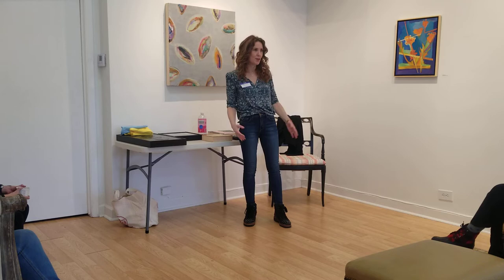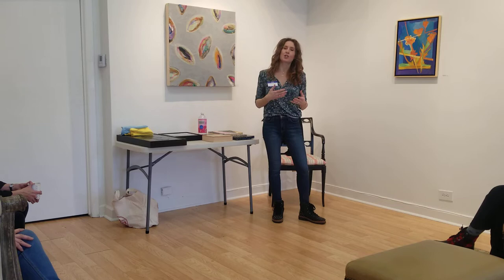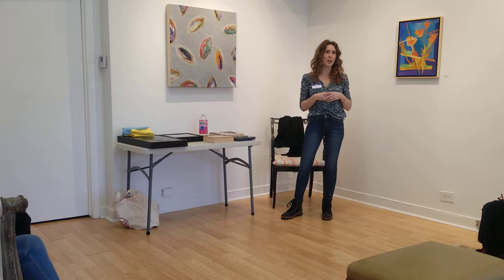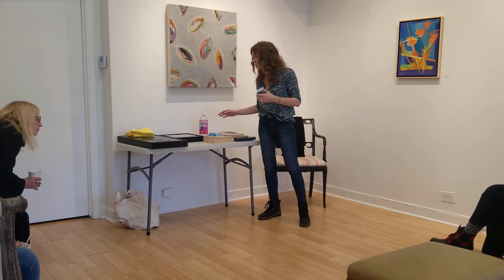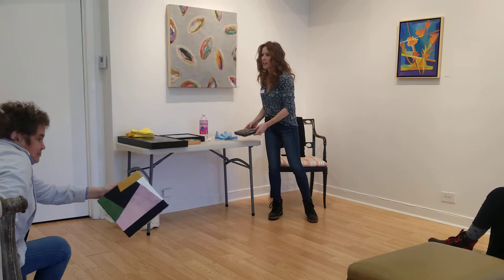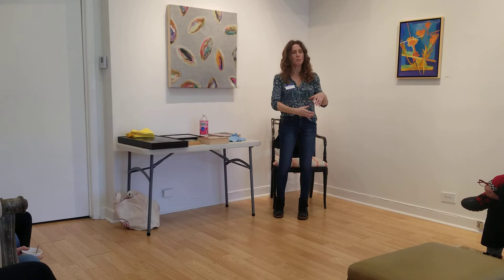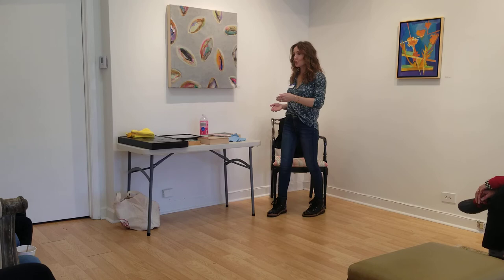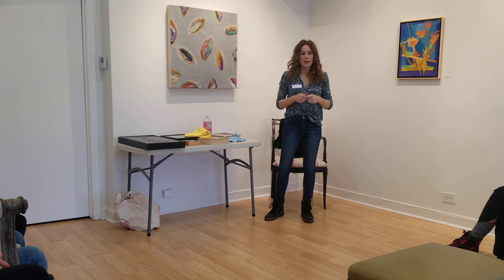Karen Ross Encaustic Artist Talk Part One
Part One: Artist Talk with Encaustic and Mixed Media Artist Karen Ross January 19, 2020  @AIR348studio @karenross4